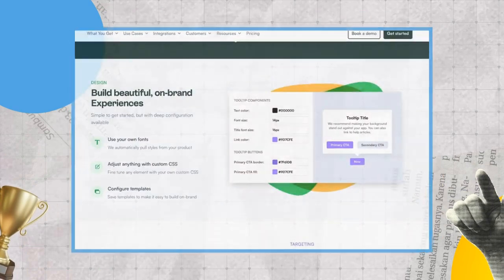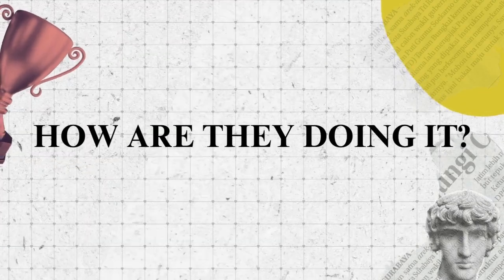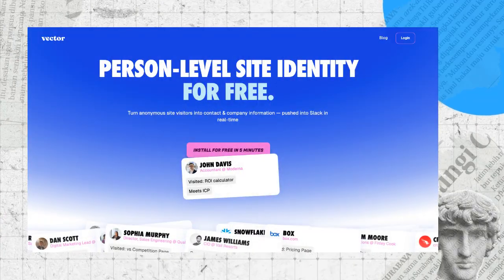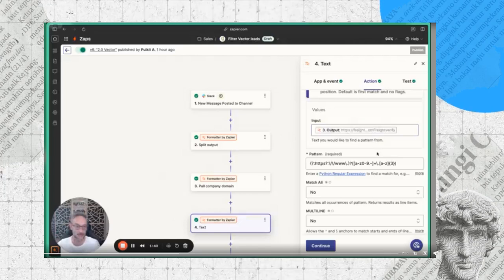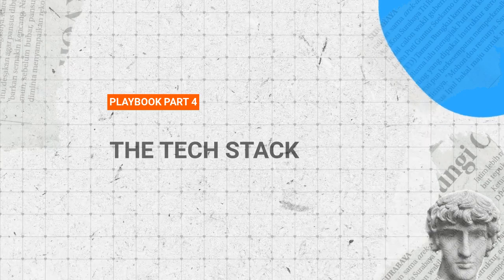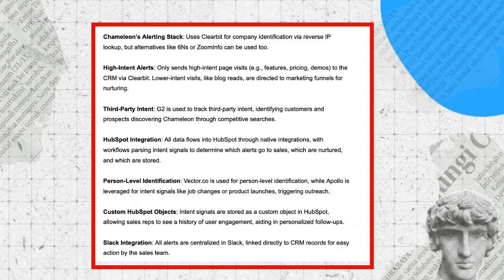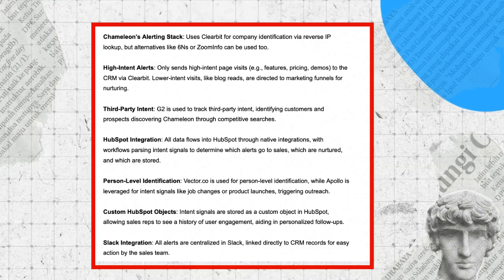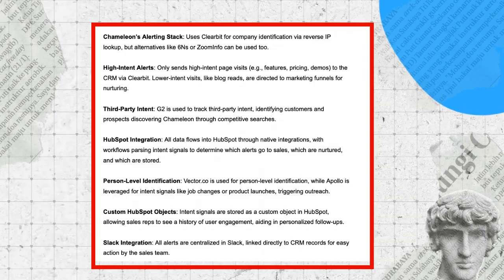Benchmark beating revenue pipeline with leanest team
In this episode Saunak and Raveesh talked with Jay Filiatrault about Benchmark beating revenue pipeline with leanest team

0:00 Benchmark beating revenue pipeline with leanest team
00:48 Playbook Part 1 - Not losing a single website visitor
03:50 Playbook Part 2 - How sales team activate warm visitors?
06:18 Playbook - Part 3 How sales team balance privacy and personalization?
08:54 Playbook Part 4 - The Secret Sauce
13:29 Playbook Part 5 - The scoring model
16:26 Playbook - Part 6: Implementation Machine
20:17 Results comparing playbook vs. regular outreach

The Revenue Show tries to make you the smartest in the room If you are interested in B2B revenue, demand gen, marketing.

Our team studies B2B Go To Market top 1% and discusses what is working right now.
You save hours of research and just get the takeaway in a capsule.

Each episode includes
-- Real examples
-- Playbooks
-- Screenshots
-- Tools, softwares

Be the smartest in the room when it comes to B2B revenue topics.
Reverse engineer the techniques from top 1% teams and deploy to stay ahead of competition.